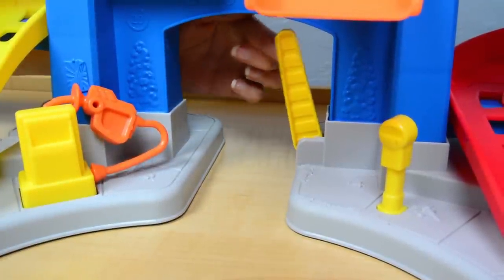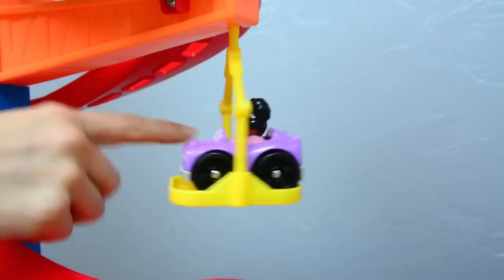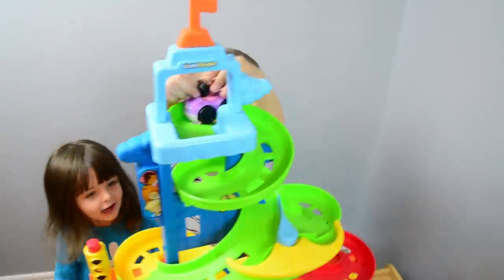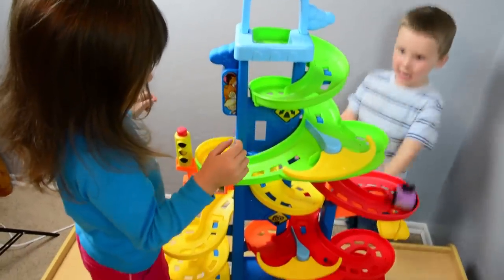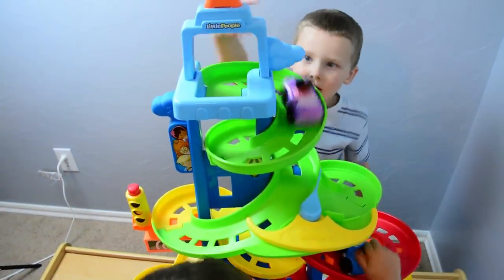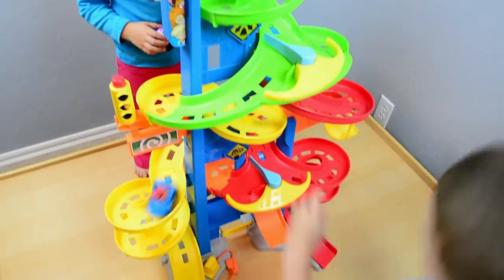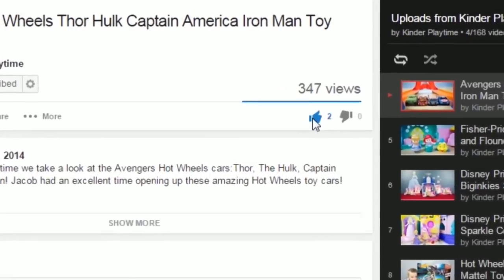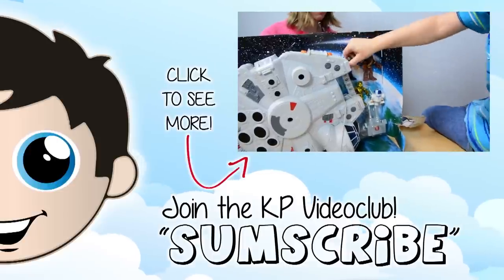Fisher-Price Little People City Skyway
Today on Kinder Playtime we take a look at the awesome new toy this Christmas Holiday season the Fisher-Price Little People City Skyway!  We were very impressed with the toy, but it did take 30 minutes to construct.  Other than that we still rate this toy a 5 out of 5 KP rating!  It is sure to impress the little men in your lives this Holiday season!

Take racing excitement to new heights

As tall as your pre-schooler, the Fisher-Price Little People City Skyway is 3 feet of towering thrills, chills and spills as Koby and Tessa zip and zoom, around and around, all the way down from the top. Your little speedster will love starting the action at the top, then watching to see which way the car switches throughout the play set. If he sends a car down the middle ramp, it’ll jump right off the end!

Pretend play hits high speed!

Little hands and minds will have so much to do, sending Tessa and Koby cruising down the ramps in their cars, fueling up at the gas pump, stopping at the parking meter, and more. Kids will be able to imagine what it’s like to drive a car and live in a busy city!

Shift development into a higher gear, too!

Placing the cars on the track or crane, flipping the switches to change exits on the Skyway, and opening & closing the gate are all fun ways to get hand and finger dexterity rolling! Plus, while little drivers are flipping switches and discovering different exits for their cars to come out – they’re also learning about cause and effect.

The Fisher-Price Little People City Skyway, working crane, traffic signal, gas pump, parking meter, gate that opens & closes, and Koby & Tessa cars

During the ending clip of the video a clip from the song "Panda" by Itro is playing.